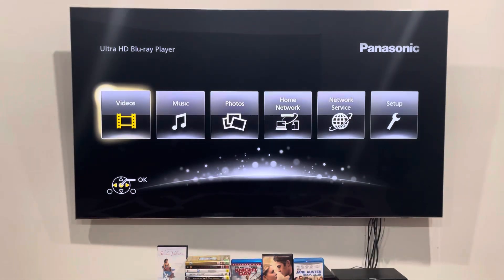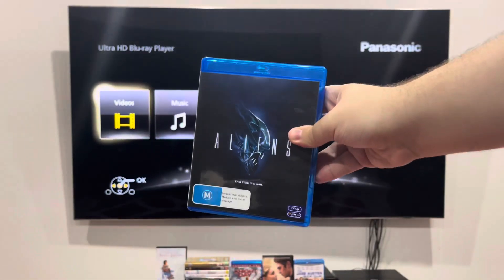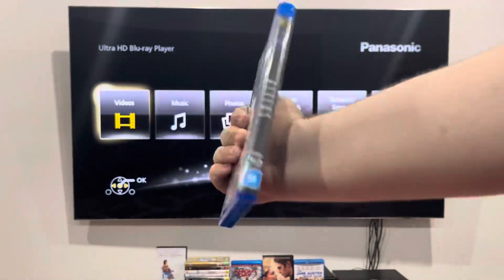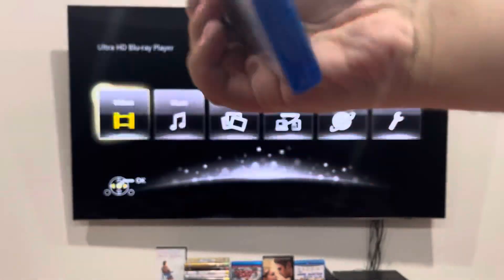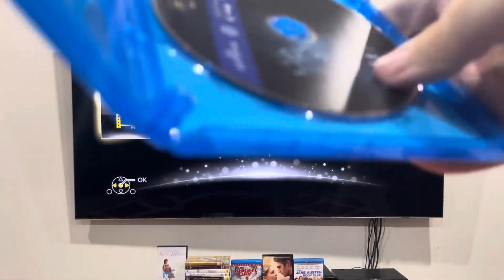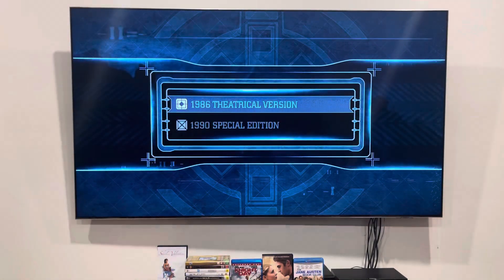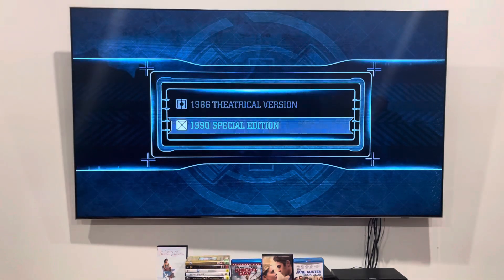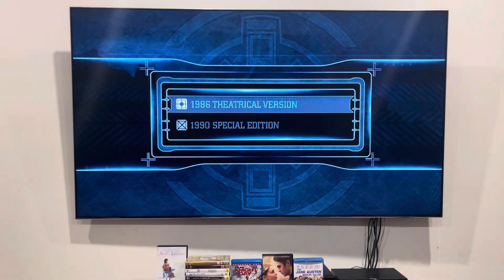Opening to Aliens (2011) Australian Blu-Ray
I know you've seen me do the opening to this on DVD along with Aliens as part of a double feature, but now, it's time for me to give the Blu-Ray opening a shot!

This time, it's war.

2. 20th Century Fox Home Entertainment Blu-Ray logo
3. Option to choose from either the theatrical cut from 1986 or the special edition from 1990
4. Blu-Ray menu
5. 20th Century Fox logo
That’s all.

Aliens was produced and released by 20th Century Fox.

PLEASE READ THE RULES IN THE DESCRIPTION BEFORE COMMENTING:
1. NO stealing videos without permission.
2. NO off-topic comments and/or requests.
3. NO copying my opinions on anything and/or plagiarism.
4. NO asking me when my upcoming projects are gonna be completed/released.

"L.J. est. 2004", "L.J. Network" and all related logos and assets are trademarks of the L.J. Networks group, a division of L.J. Operations. This video is being uploaded for preservation and entertainment purposes only.